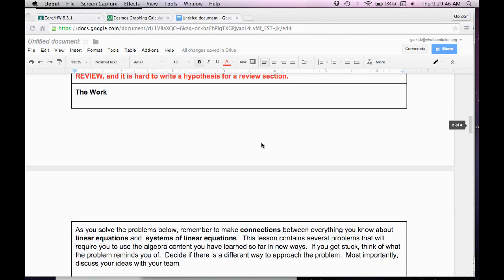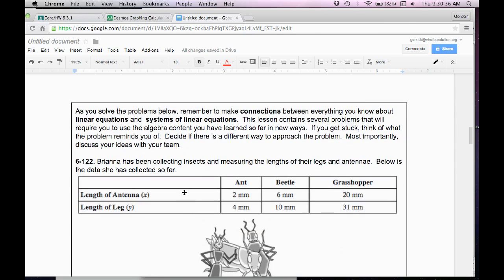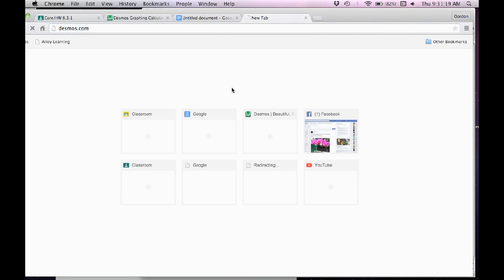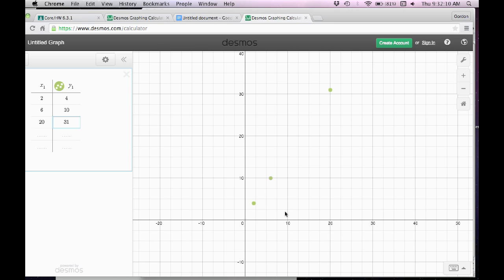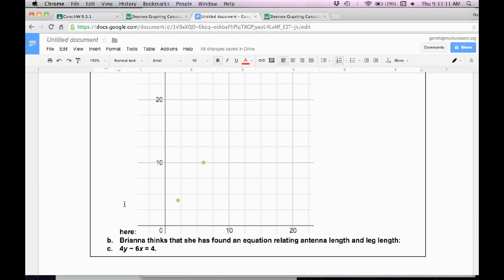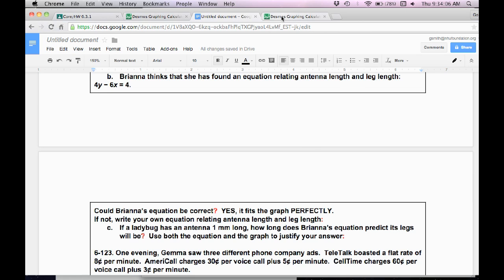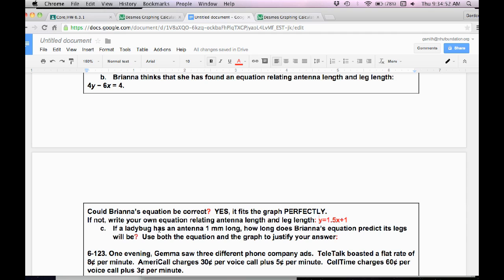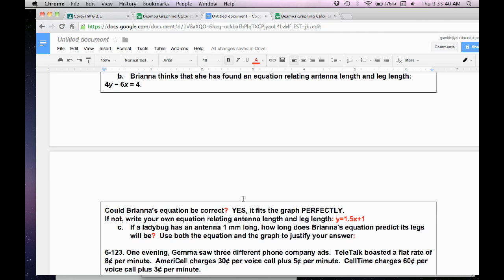6.4.2 The Work 6-122